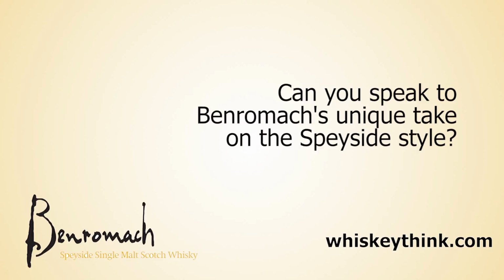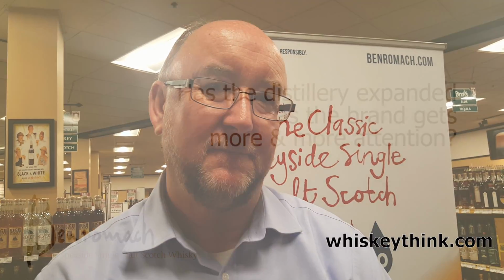A Conversation with Derek Hancock of Benromach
A short conversation with Derek Hancock of Benromach Distillery & Gordan & MacPhail, discussing the various Benromach expressions.